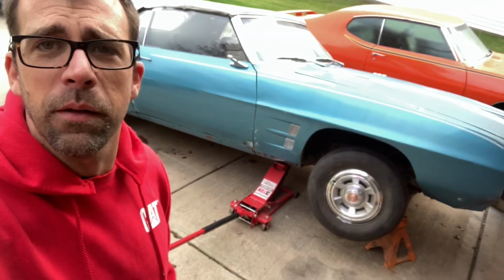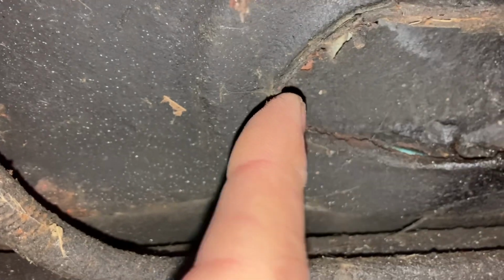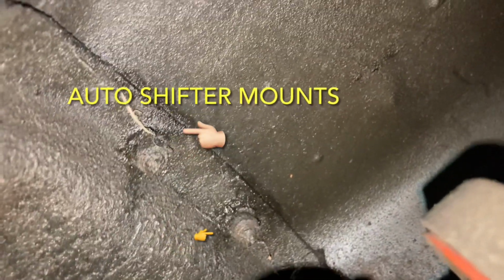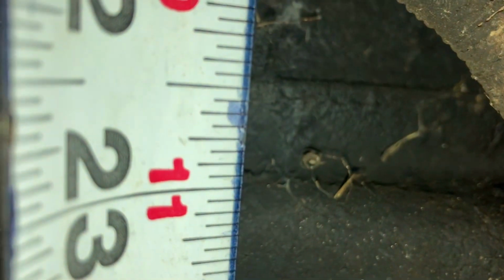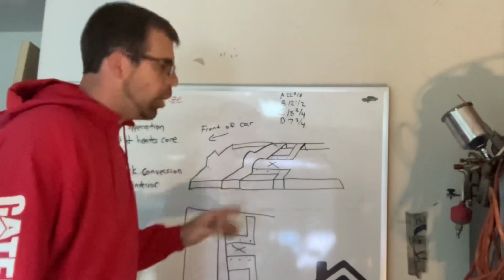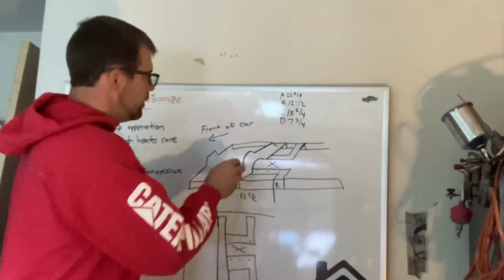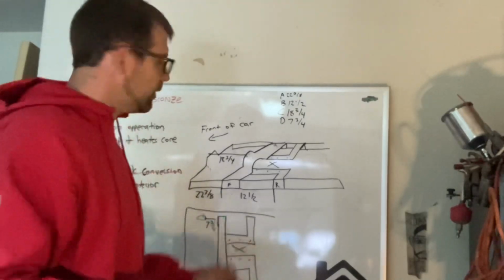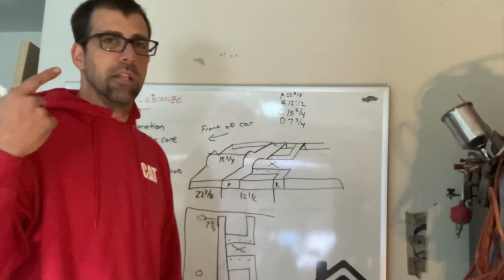Firebird Convertible floor brace location when installing new pans 1969 1968 1967 Camaro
Replacing floor pans in your first gen f-body convertible, need some help on location?  I have an unrestored 1969 Firebird Convertible to get these numbers you might need to help you with your project, want to see some tips on how to install a new floor pan at home?

Questions, comments, or want to say hi?